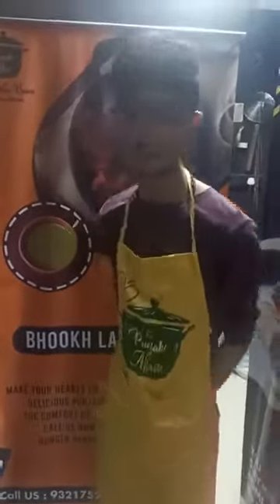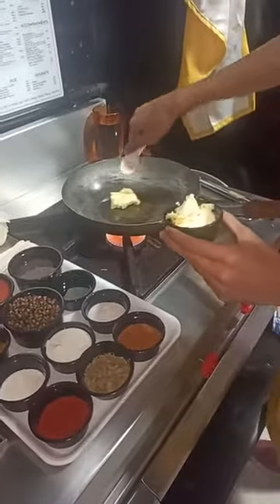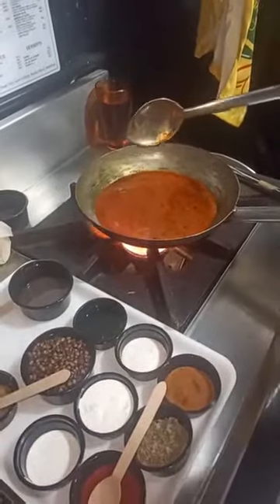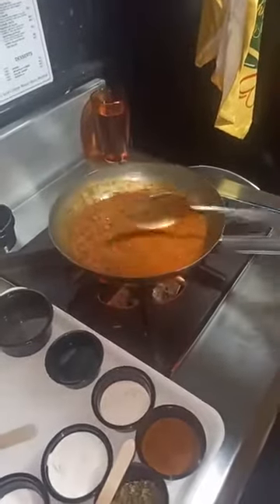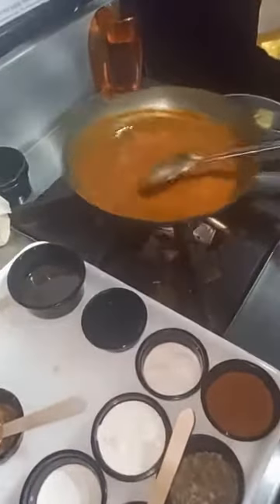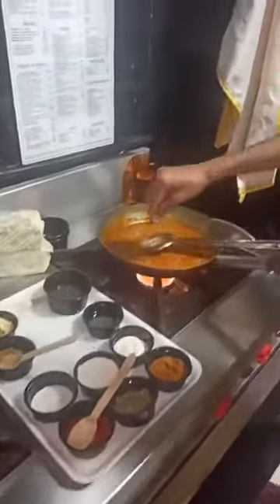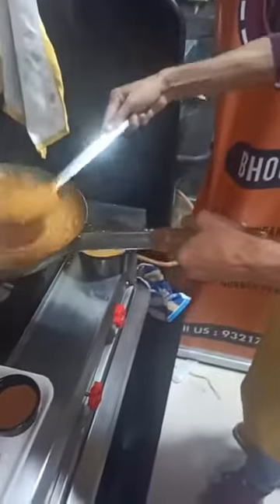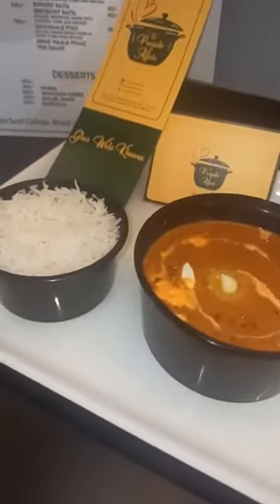Chef Mithil Upadhyay, Episode 1886: SimpleHomemadeRecipes Facebook Live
Watch Chef Mithil Upadhyay, The Punjabi Affair, Mumbai as he will show you how to make delicious Dal Makhani.

Chef Mithil Upadhyay is part of India's largest Facebook Live Cooking series wherein more than 3000+ Chefs from 66 countries have prepared variety of Indian and International dishes.